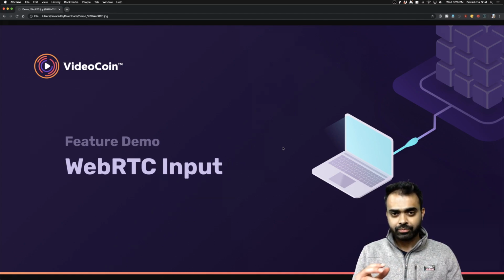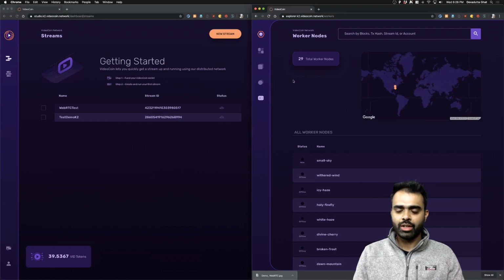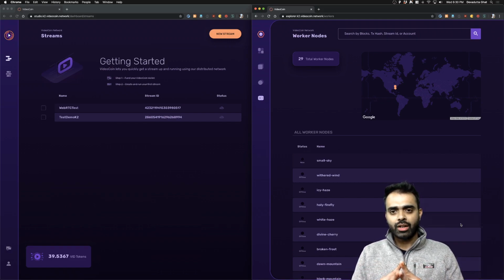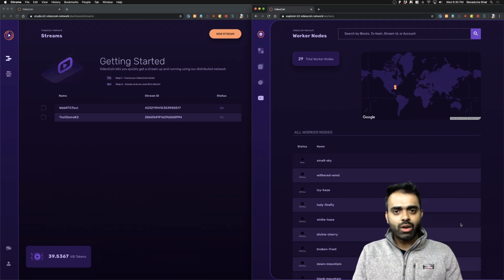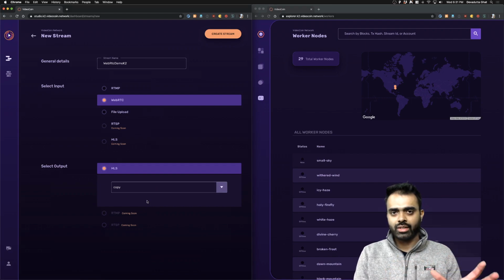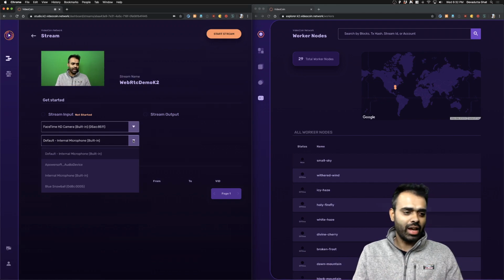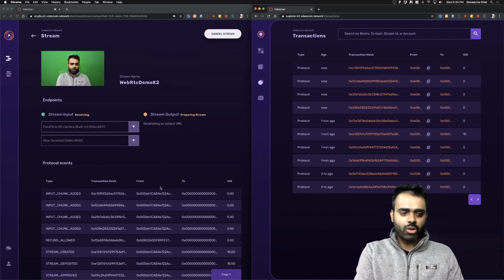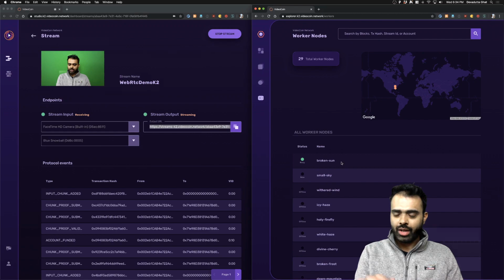Demo: WebRTC on the VideoCoin Publisher Studio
Live Planet CTO Devadutta Ghat demos WebRTC on the VideoCoin Publisher Studio.